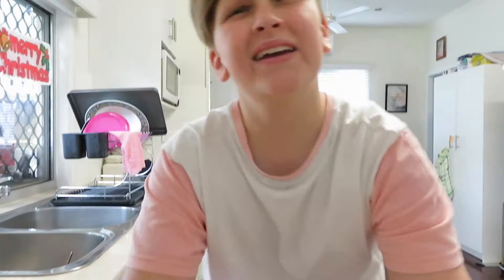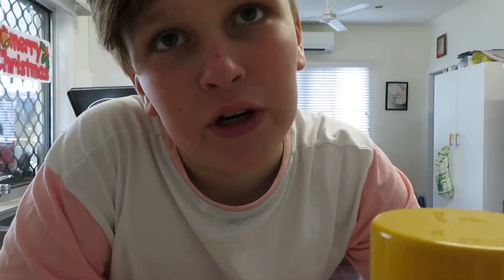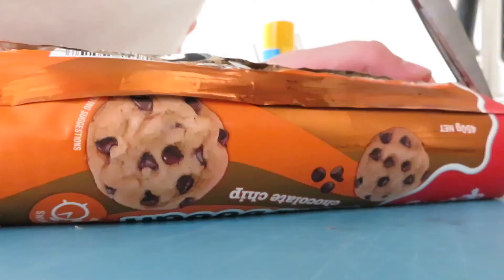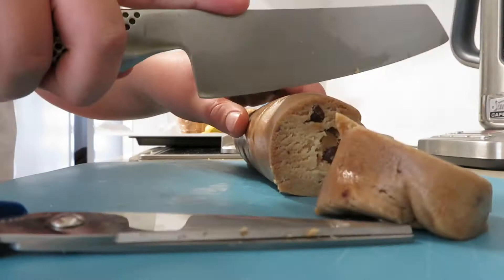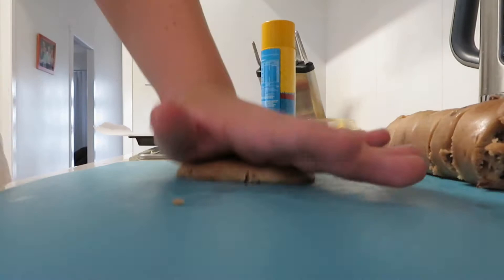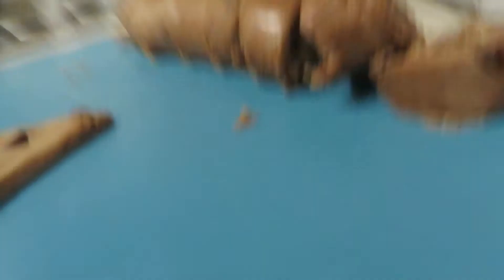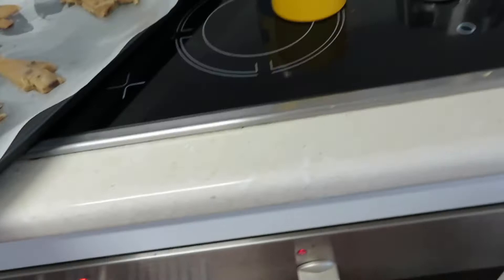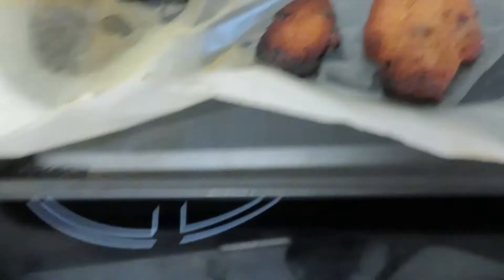BAKING WITH HARRY !!!GONE WRONG!!! || VLOGMAS DAY 17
Hi guy this was not clickbait and yes the cookies did burn so PLEASE don’t use this recipe please thanks...